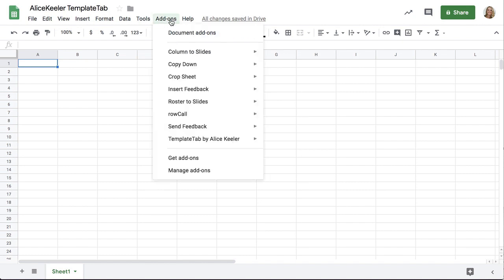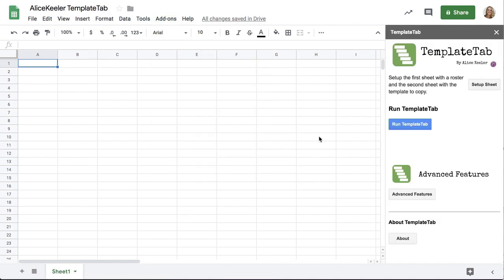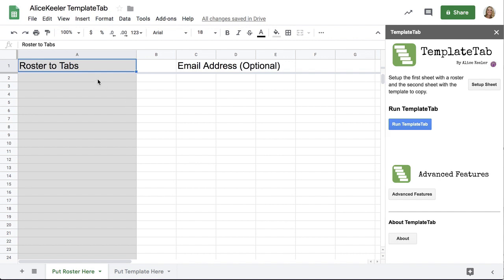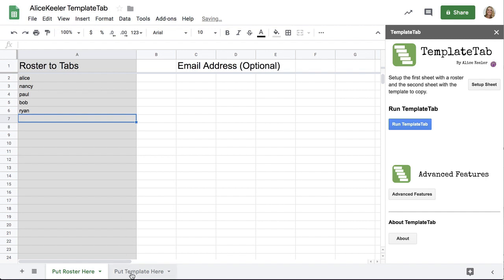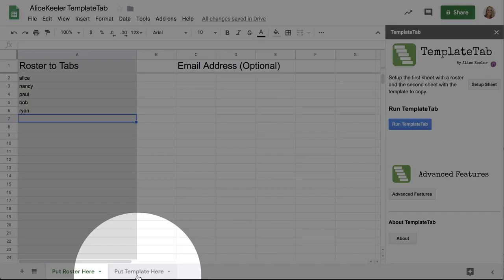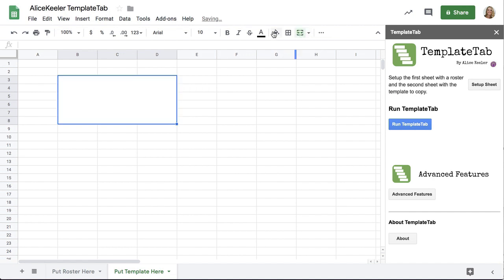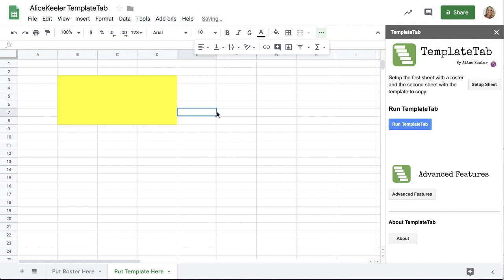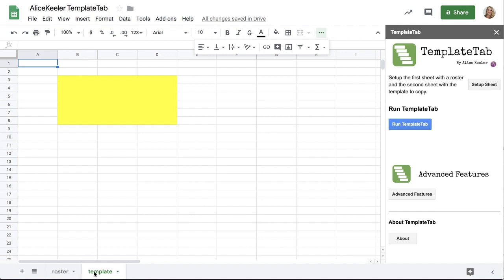Running TemplateTab add on by Alice Keeler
Template Tab is an add-on for Google Sheets that allows teachers to create a list of student names on the first tab. On the second tab design a graphic organizer and by running TemplateTab a copy of the graphic organizer will be created for each name on the roster, within the same spreadsheet. Share the single spreadsheet with students for them to locate their name along the bottom of the spreadsheet and fill out the graphic organizer.